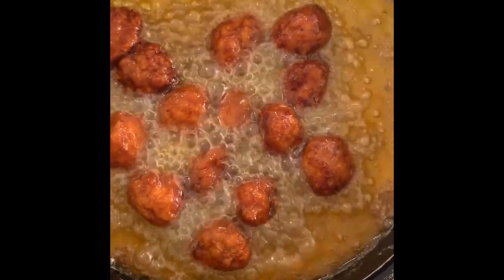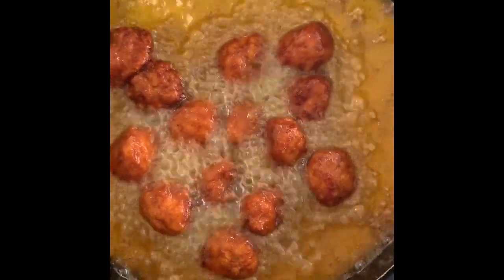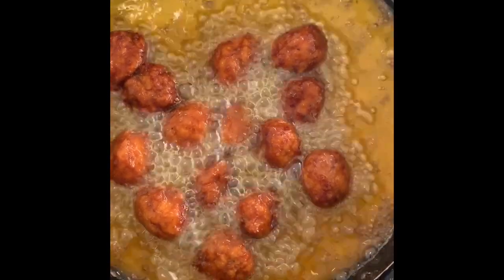KOREAN BBQ CHICKEN WINGS MUKBANG 먹방 + SWEET POTATO FRIES | EATING SHOW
How to make homemade sweet potato fries
Reviewing TGI FRIDAYS FROZEN WINGS SERVED WITH MY HOMEMADE CAJUN SWEET POTATO FRIES AND HONEY MUSTARD SPICY MAYO